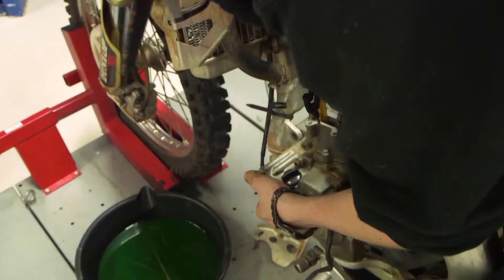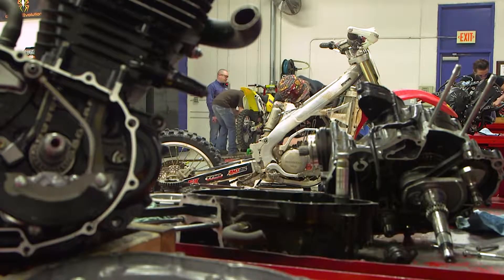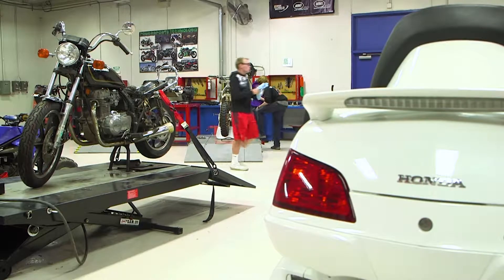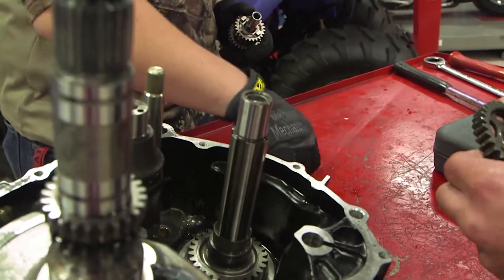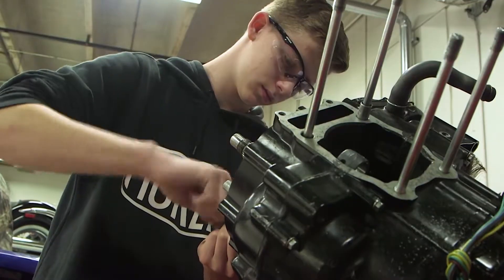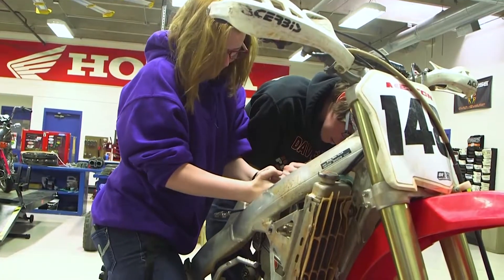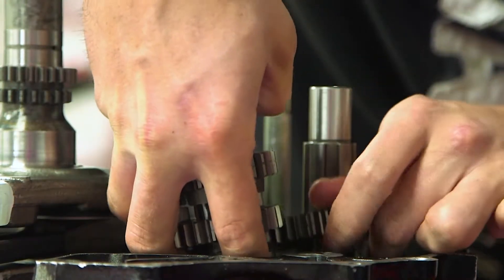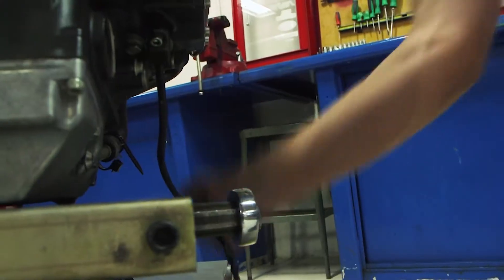Powersports Technology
What started in the 1980s with the so-called leisure society has continued into the next generation…leisure time…and with leisure time comes leisure sports.  Motorcycle and ATV ownership has risen over the last several years creating a need for small engine mechanics. See how that need is being filled with Central Tech’s Powersports Technology.